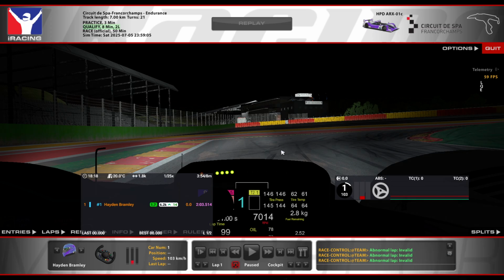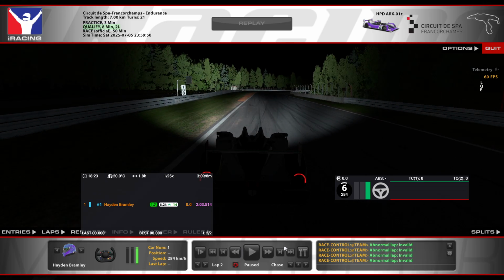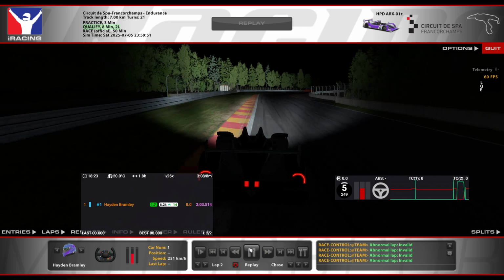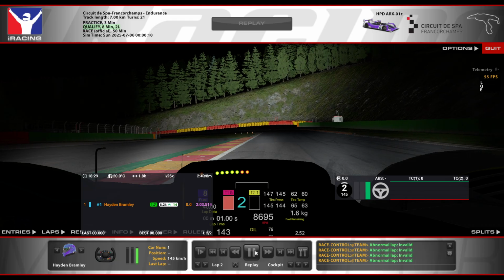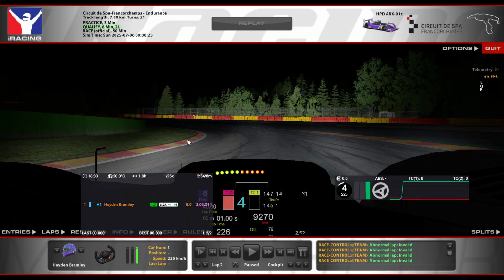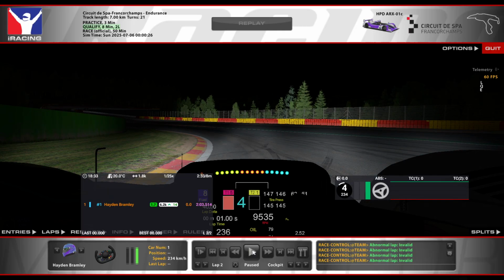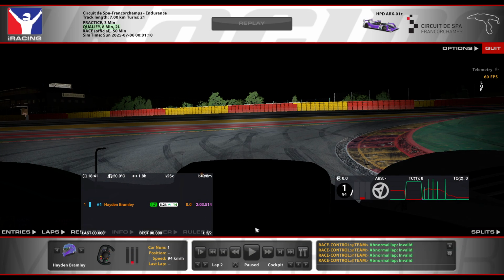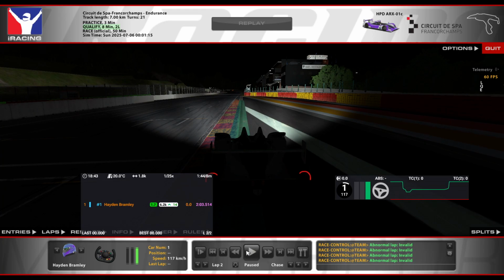Proto-Gt challenge 25 S3 Week 3 Lap guide @ Spa | 2:03.514